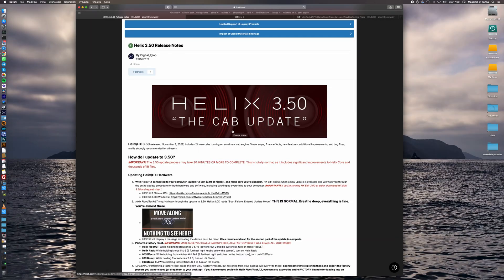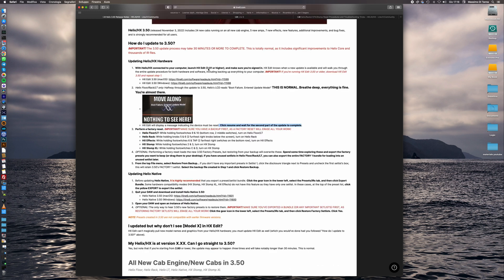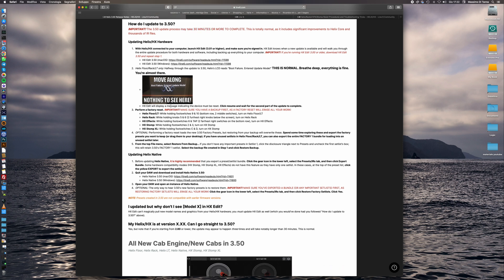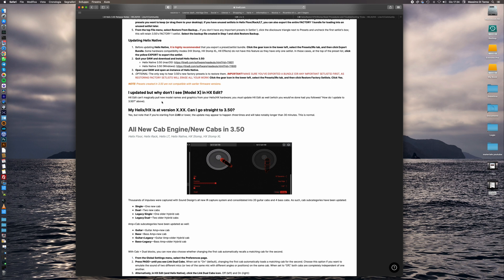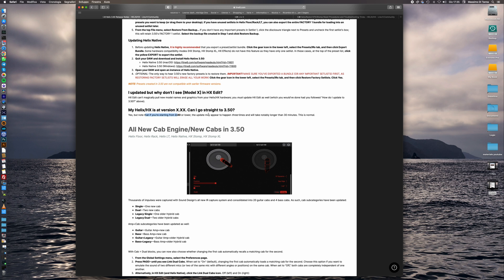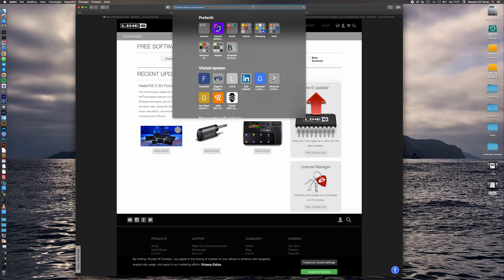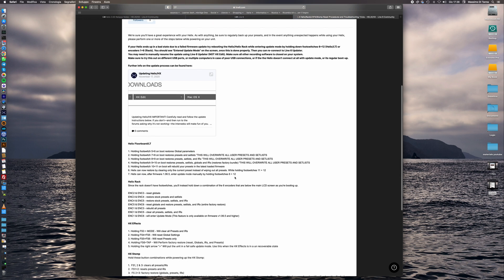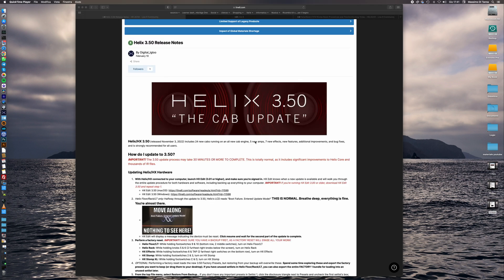Helix firmware 3.50: Update tutorial & troubleshooting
Hi everyone! Due to all requests and reading about the difficulties and problems encountered by many users about the update procedure, I have decided to do a short tutorial to guide you to update the Helix and avoid blocking the device (and if this happens, i will show you how to try a reset). Rock on!